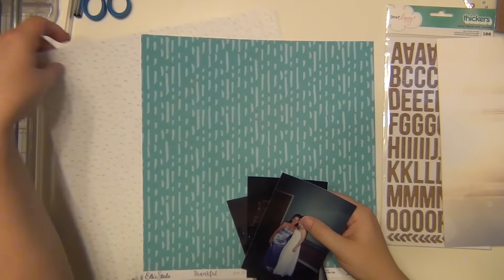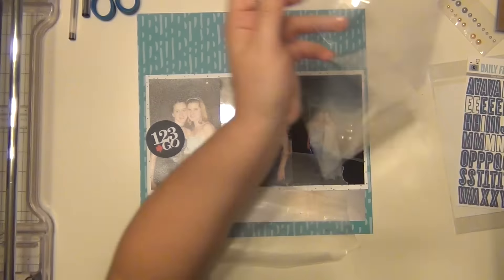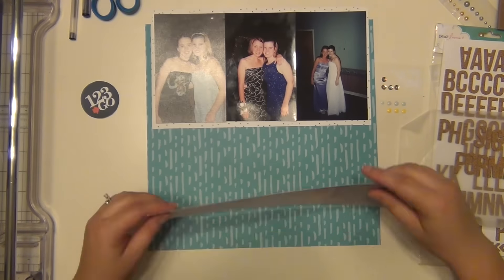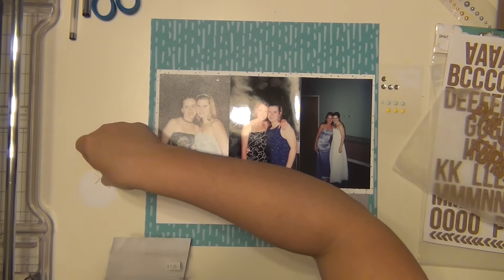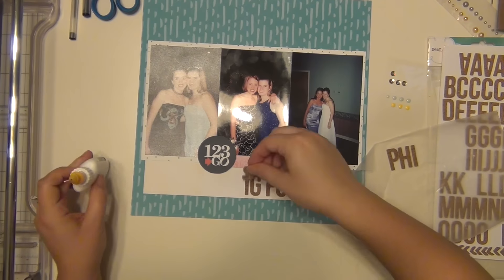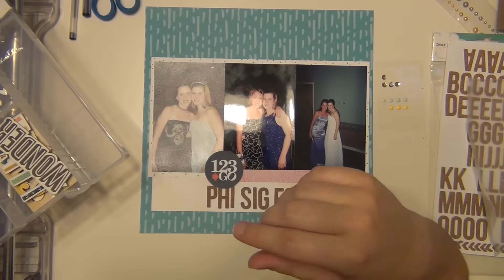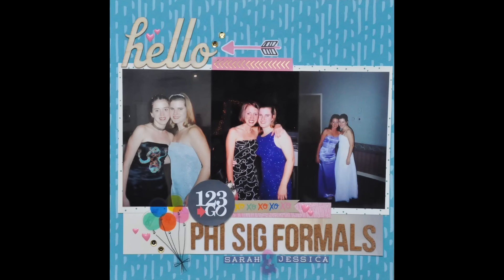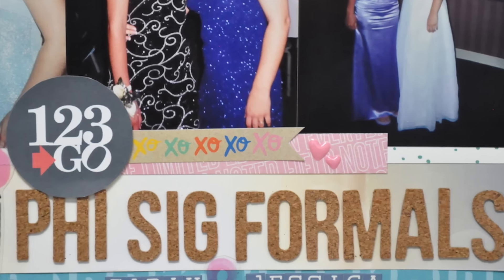Scrapbooking Process 175: Phi Sig Formals (Sept Hip Kit)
Hey everyone!  Here is a layout using my September Hip Kit.

For more on the monthly kits, please check them out